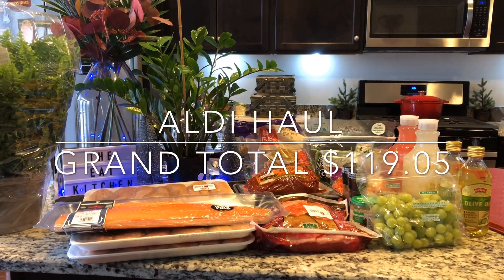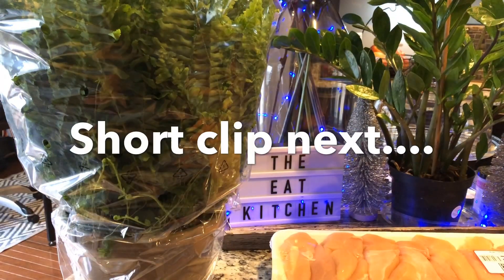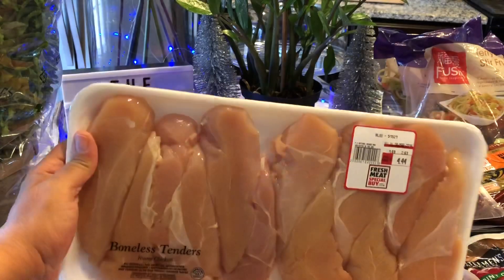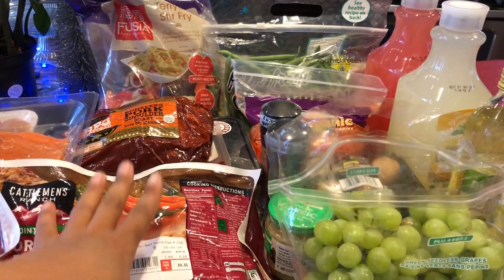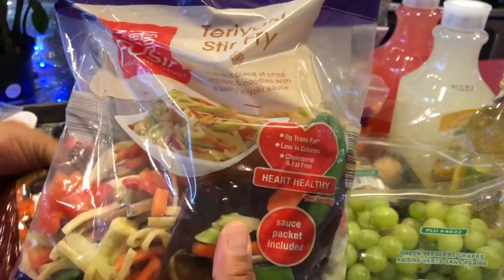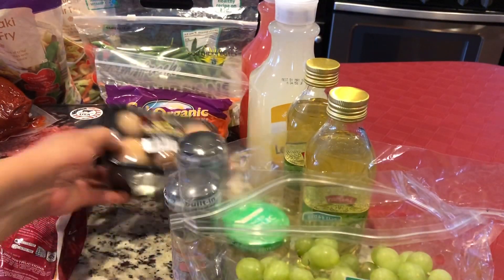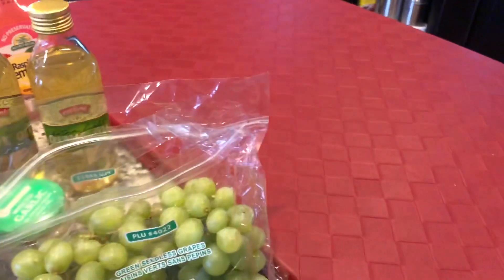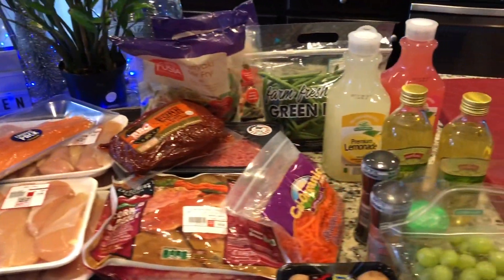Aldi Haul -Family of 5 $119.05